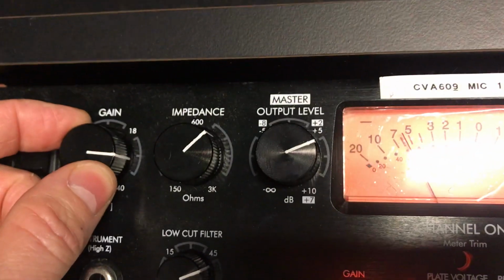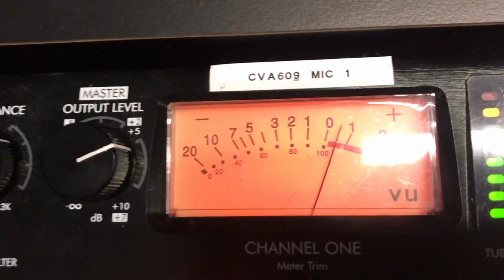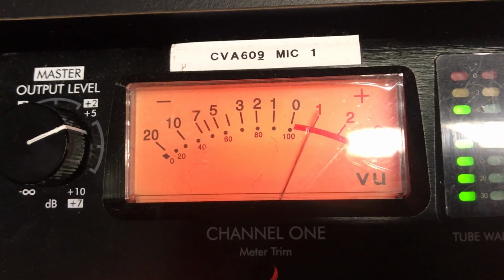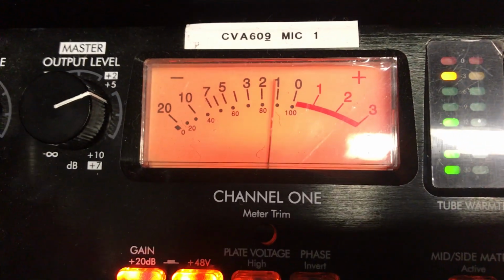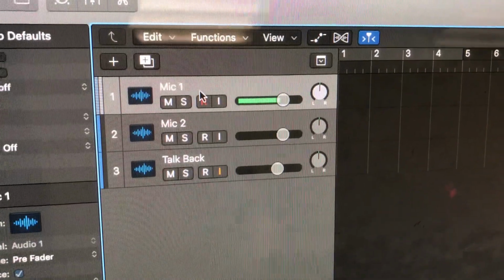3 AF Studio